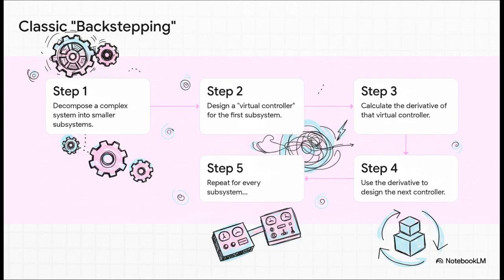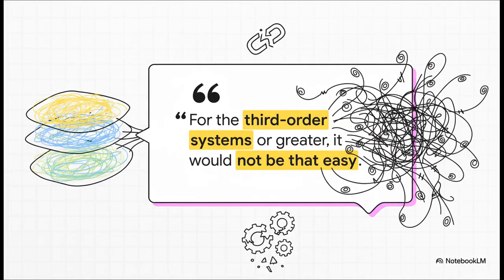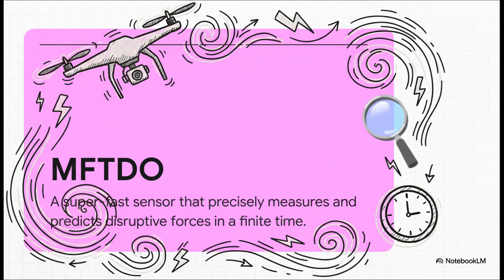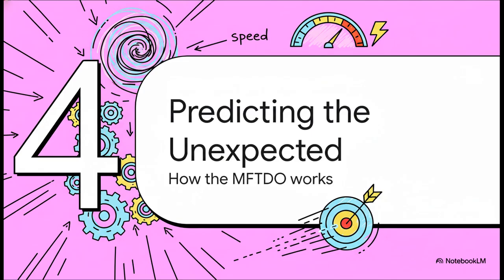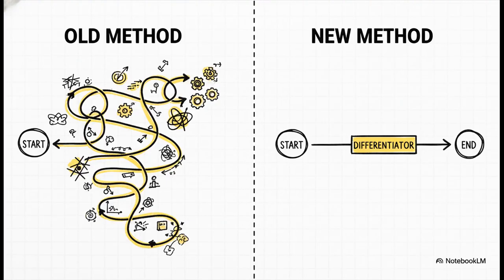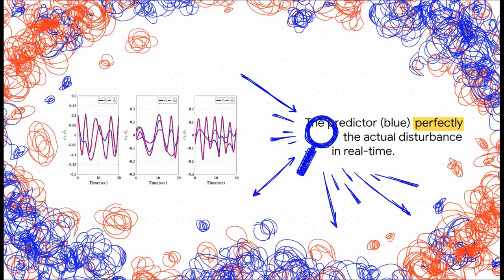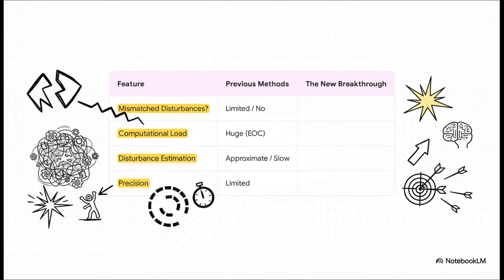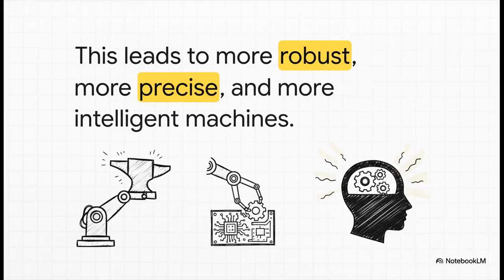J028: Command-Filtered-Based Technique for A Class of Nonlinear Systems with Finite-Time Observer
Aslmostafa E., Asadollahi M., Kharrati H.*, Rahimi A., Mirzaei M. (2023, Mar.) Command-Filtered-Based Technique for A Class of Nonlinear Systems with Finite-Time Observer in The Presence of Mismatched Disturbances, Nonlinear Dynamics, from Springer Science and Business Media LLC, Volume 111, Issue 11, pp. 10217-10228, doi: 10.1007/s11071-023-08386-x

This research paper presents a sophisticated control strategy designed to stabilize nonlinear systems affected by mismatched disturbances. The authors introduce a mismatched finite-time disturbance observer (MFTDO) that identifies external interferences with high precision within a set timeframe, offering superior performance compared to traditional estimation methods. To streamline the mathematical process, they utilize command-filtered backstepping, which prevents the "explosion of complexity" typically caused by repeated differentiations in higher-order systems. This combined approach allows for a broader range of disturbances to be managed by removing restrictive conditions on the derivative of the noise. Through rigorous Lyapunov stability proofs and a practical simulation involving an electro-hydraulic servos system, the study demonstrates how this method ensures asymptotic stability and eliminates chattering. Ultimately, the paper provides a more efficient and robust framework for maintaining system accuracy in complex, real-world engineering applications.